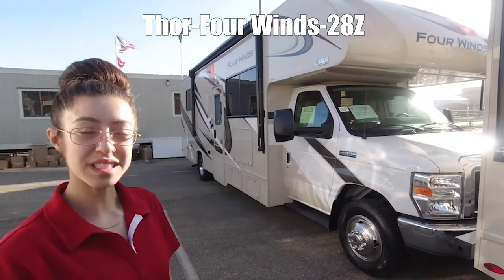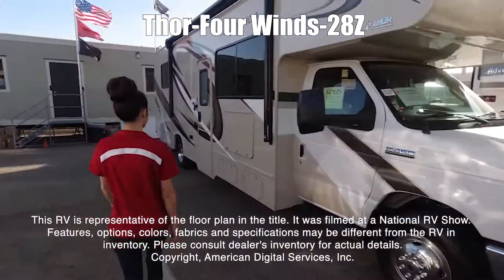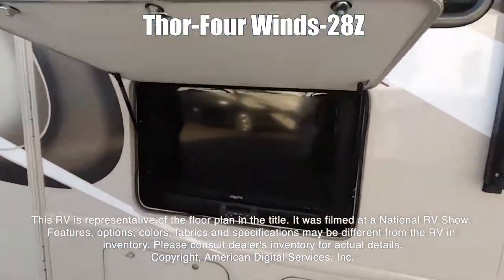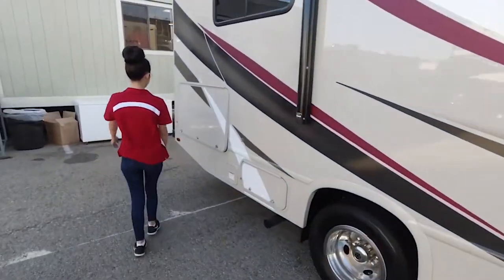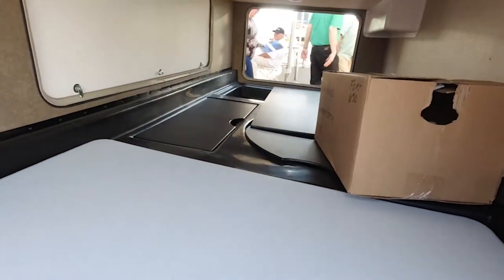Thor-Chateau-28Z - RV Tour presented by General RV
Thor Motor Coach Chateau Class C gas motorhome 28Z highlights:
Touchscreen Dash Radio
Pop-Up Outlet
Dream Dinette
Private Bedroom

Comfort, convenience, and class is what you'll find in this Chateau Class C gas motorhome! A rear private bedroom is your place to relax at night, and you can also grab a change of clothes from the bedside closets before heading out for an afternoon hike. A large slide in the main living area gives you space to cozy up on the 68" jackknife sofa while you watch a movie on the 40" TV.

Wherever you go with the Thor Motor Coach Chateau Class C gas motorhome will be where you want to be! An Onan RV QG 4000 gas generator allows you to get off-grid so that you can experience nature without anything holding you back. You'll also be able to spend your evenings outside soaking up the fresh air underneath the power awning with LED lights. Once you step foot inside the Chateau, you'll find residential vinyl flooring all throughout, and the 7' ceiling will make it easy to enjoy spending time indoors.

Huntley Supercenter
14000 Automall Dr, Huntley, IL 60142

3063 Greensburg Rd., North Canton, OH 44720

Ashland Supercenter
12500 Harley Club Dr., Ashland, VA 23005

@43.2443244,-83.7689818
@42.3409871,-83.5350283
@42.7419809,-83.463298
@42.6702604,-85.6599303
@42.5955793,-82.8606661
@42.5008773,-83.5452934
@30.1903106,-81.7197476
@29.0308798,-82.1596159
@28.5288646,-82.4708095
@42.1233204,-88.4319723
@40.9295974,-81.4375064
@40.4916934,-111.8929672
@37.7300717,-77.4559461